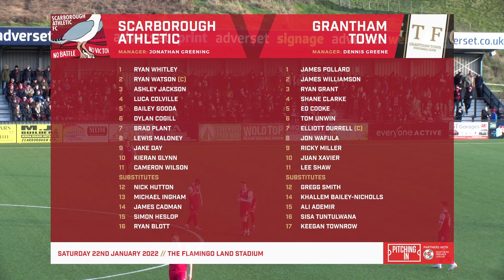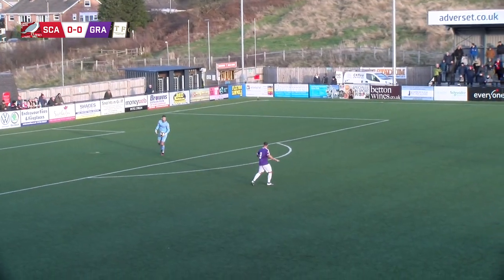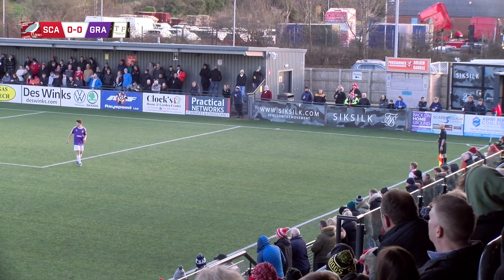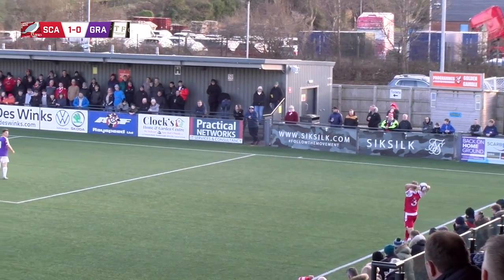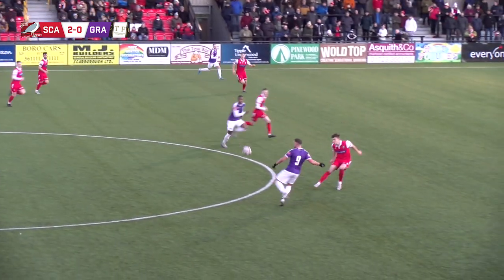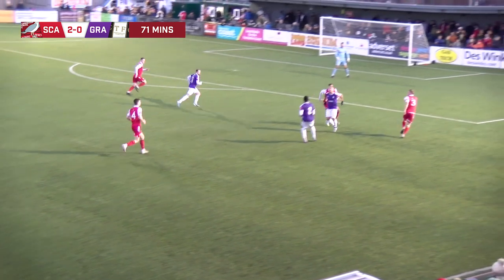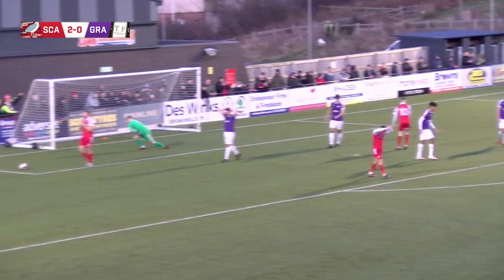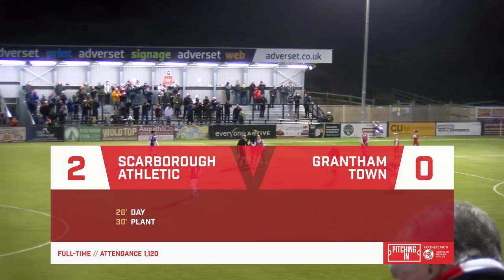Scarborough 2 v 0 Grantham Town - January 2022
Scarborough Athletic v Grantham Town
Northern Premier League
Saturday 22nd January 2022
Commentary by Ant Taylor & Will Thornton